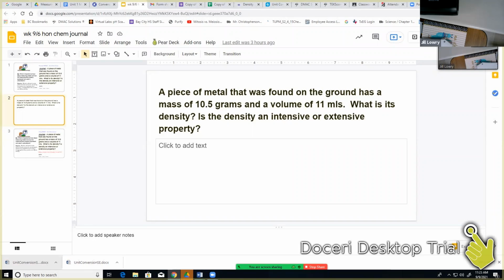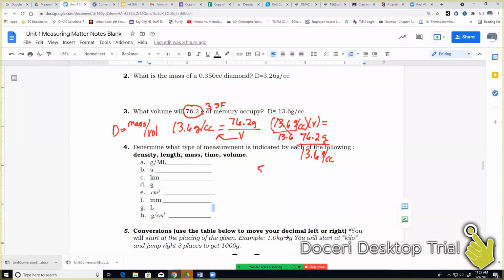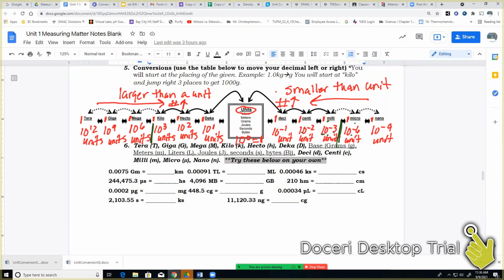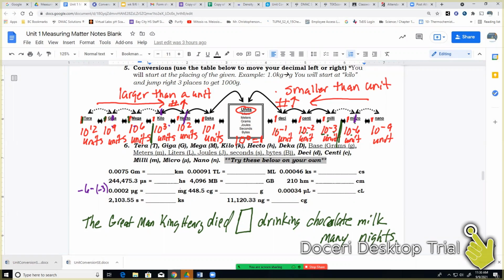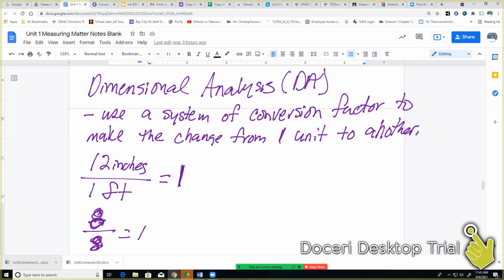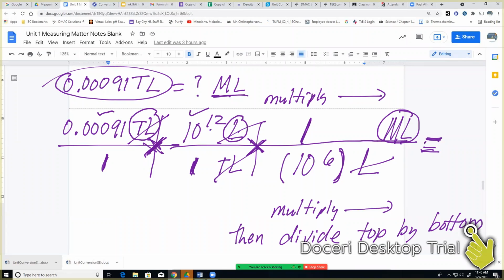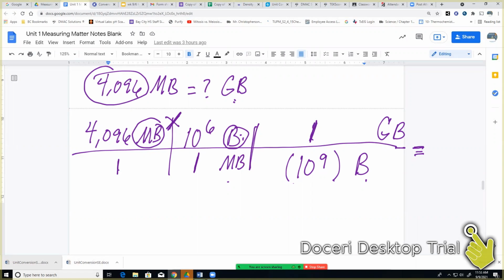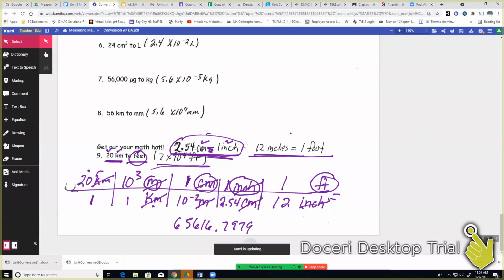Ms. Lowry Thursday 09/09/21 Honors Chemistry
Metric Conversions and DA